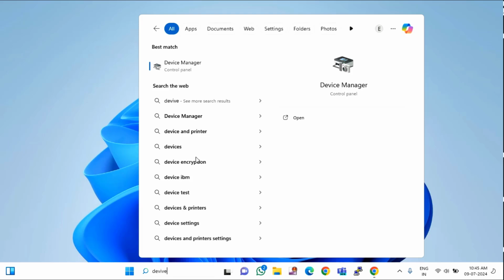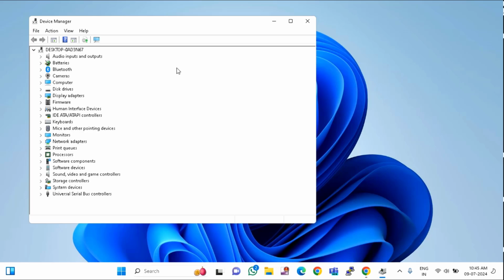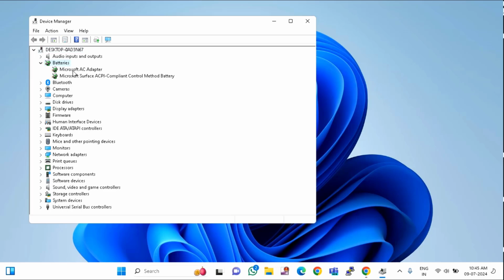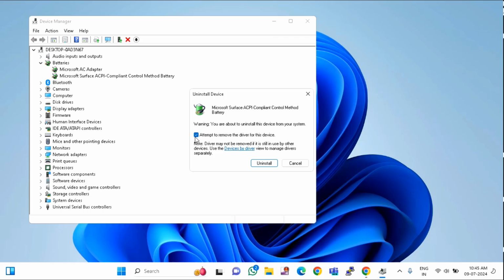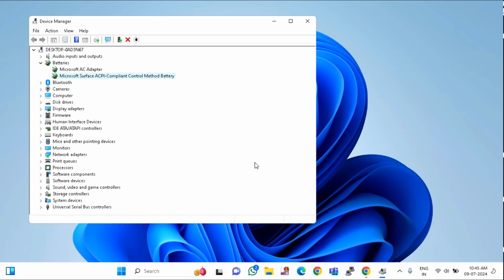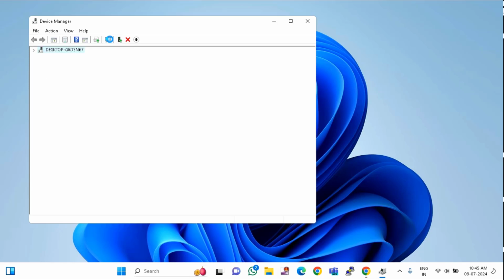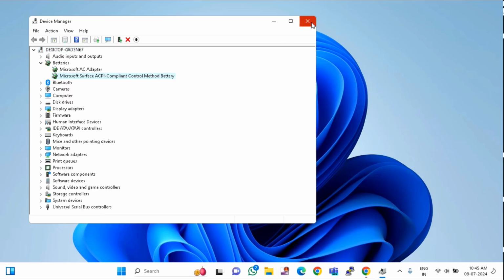How to remove Red X on Battery Icon in Windows 11 | Remove Red Cross Mark on Windows 11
How to remove Red X on Battery Icon in Windows 11 | Remove Red Cross Mark on Windows 11 | Red X on Battery Icon